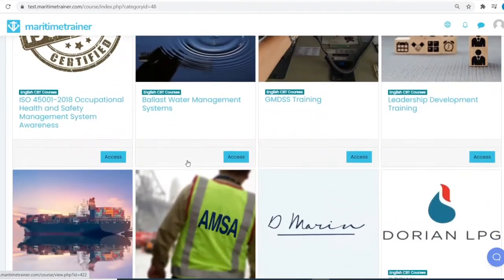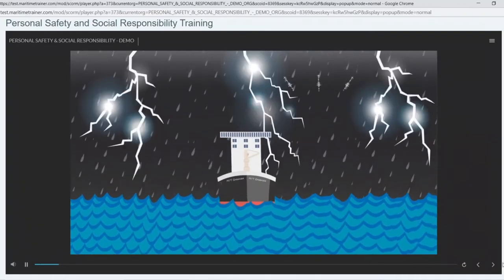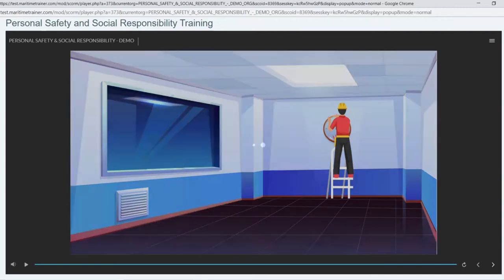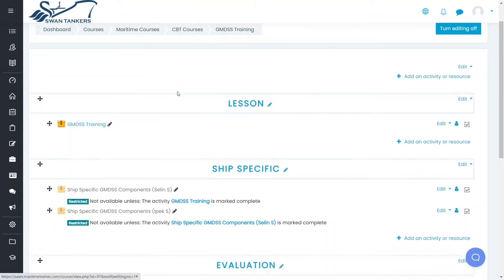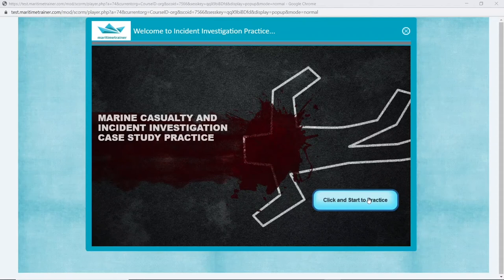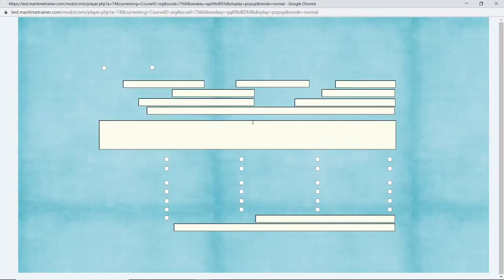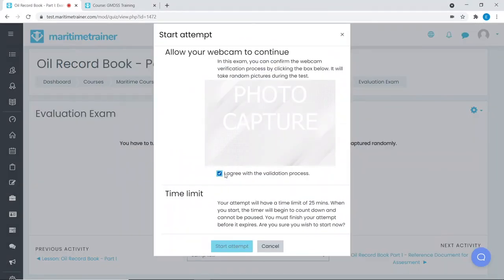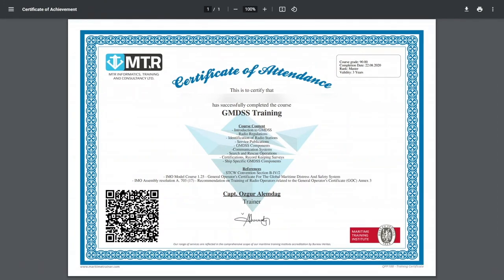Computer Based Trainings | Maritime Trainer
Computer Based Training (CBT), when prepared professionally, is an innovative way of training that engages the candidates into training by using the right tools and methods. These trainings are accessible even with mobile devices over our app or from onboard vessels over our offline platform.

We have a wide range of training topics that consist of technical and non-technical skills and which are developed by latest digital learning technologies and voiced over by native speakers...